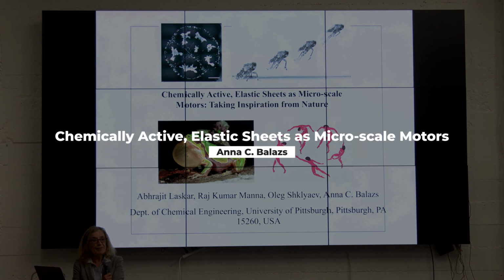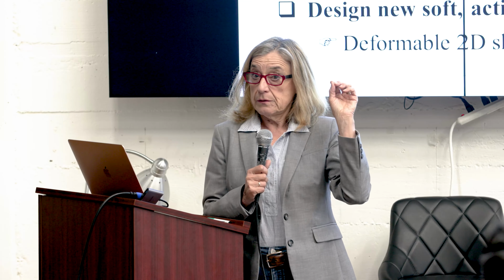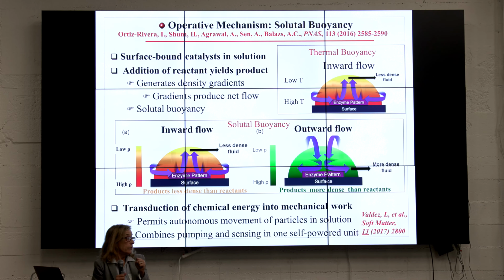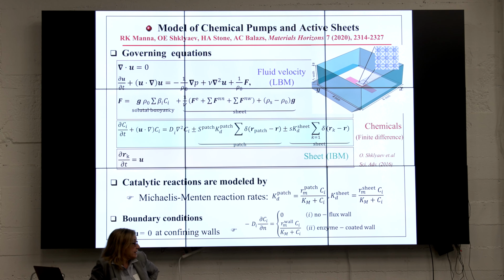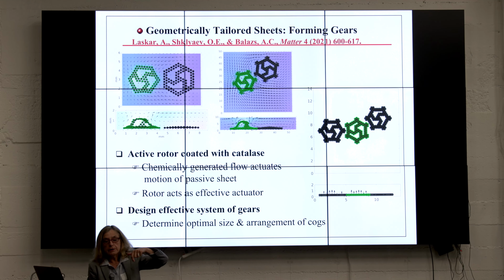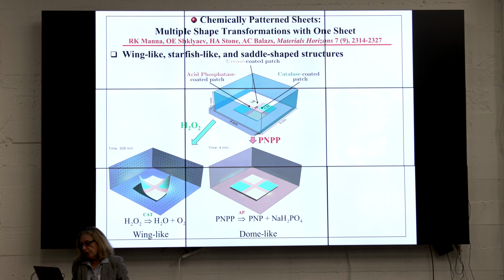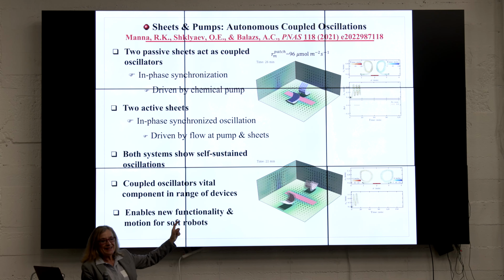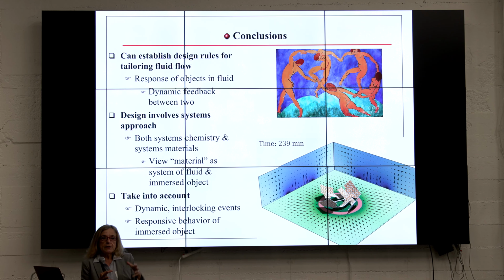Anna Balazs | Chemically Active, Elastic Sheets as Micro-Scale Motors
Foresight Molecular Machines Group

This video was recorded at the 2022 Foresight Designing Molecular Machines Workshop.

Speakers:
Anna Balazs, University of Pittsburgh